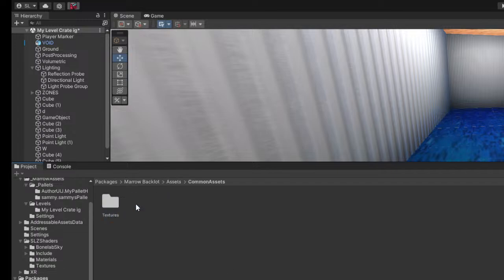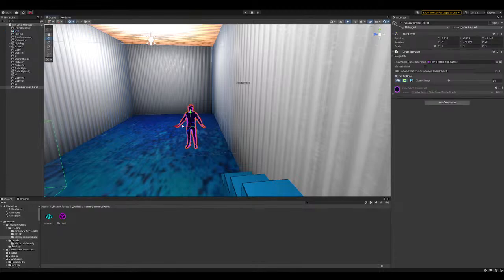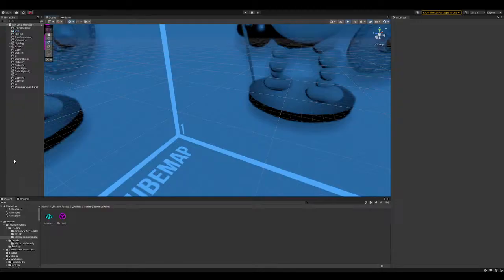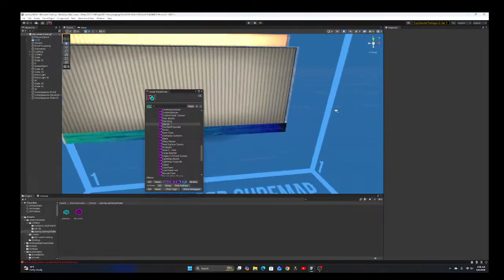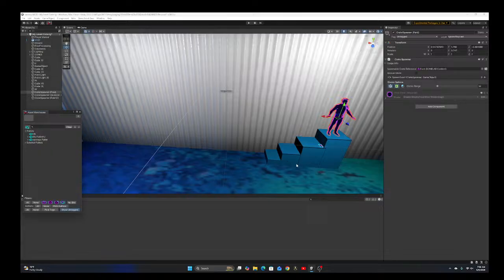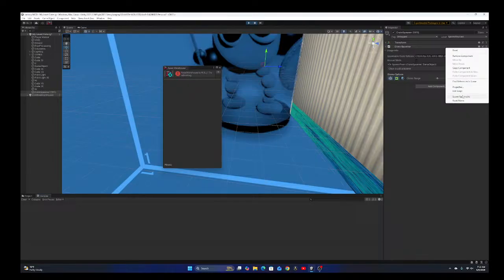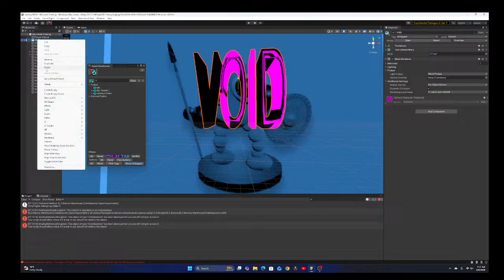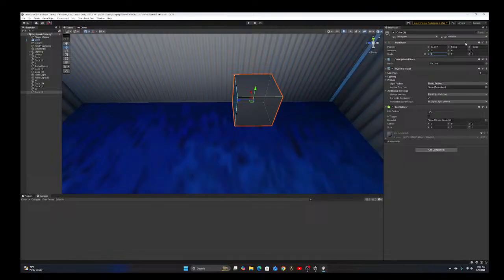idk but BOOOOOONE LAB mods